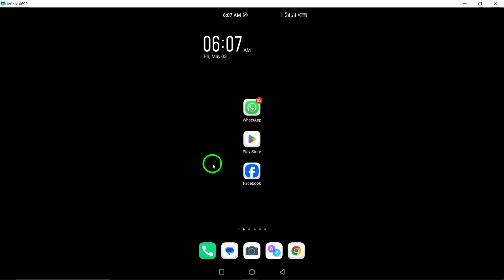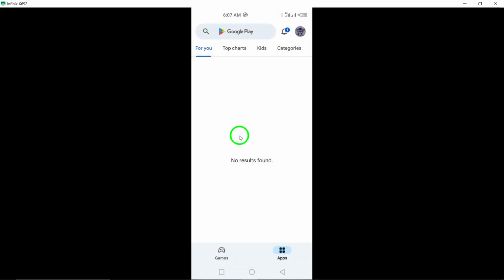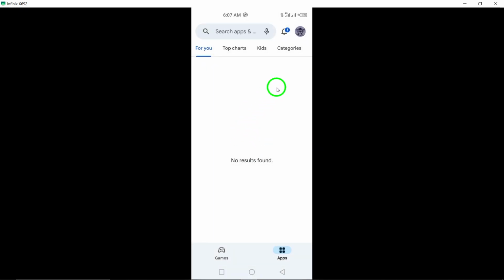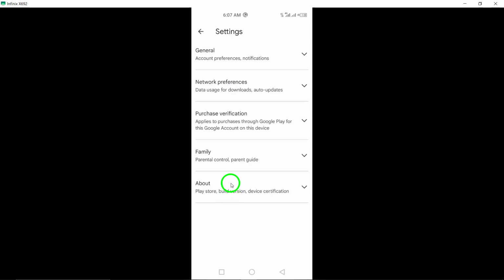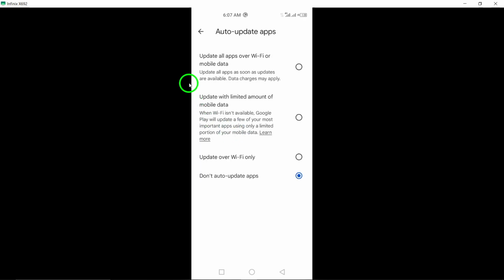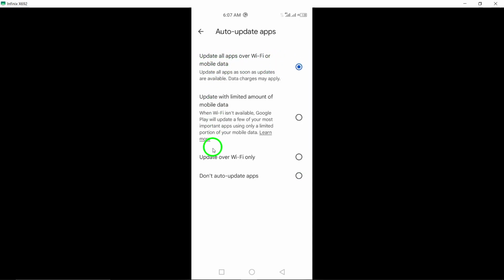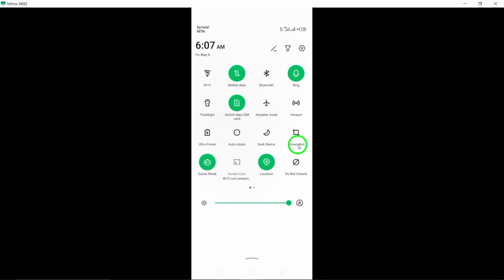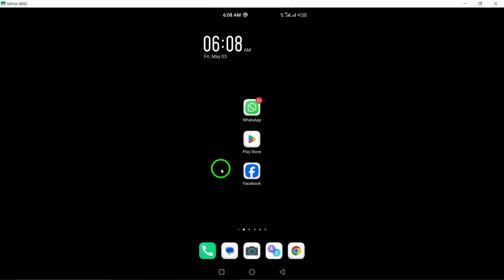How To Enable Update Discord App Automatically (Updated)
Learn how to enable automatic updates for the Discord app on your device with our updated tutorial. Stay up-to-date effortlessly by following these straightforward steps:

1. Open the Google Play Store app on your Android device.
2. Tap on your profile icon.
3. Go to ‘Settings’.
4. Tap on ‘Network Preferences’.
5. Select ‘Auto-update apps’ and choose your preferred update setting.

Empower yourself with the knowledge to ensure your Discord app is always updated. Watch the video for a step-by-step guide and expert advice.